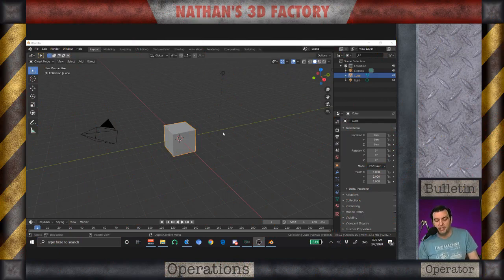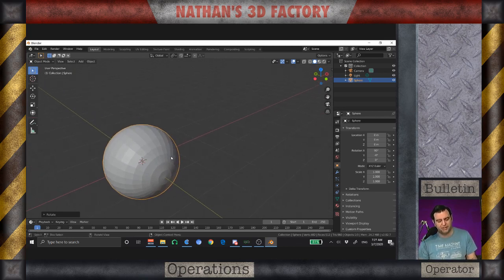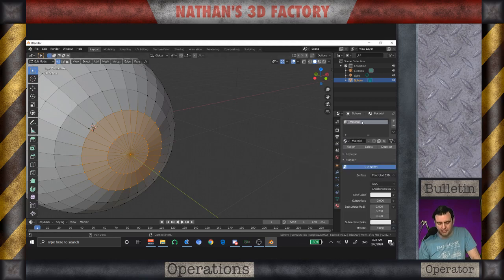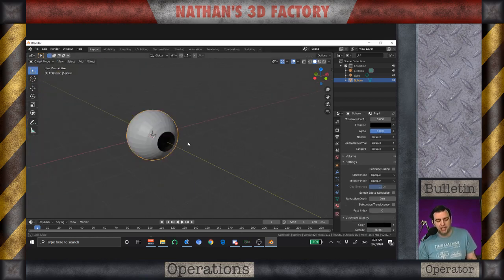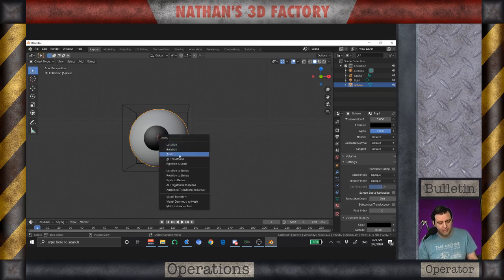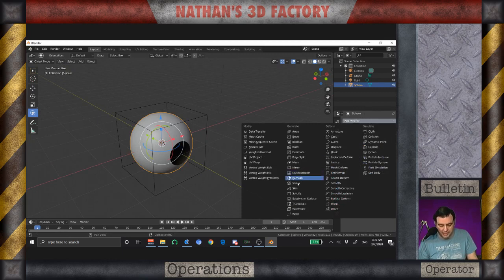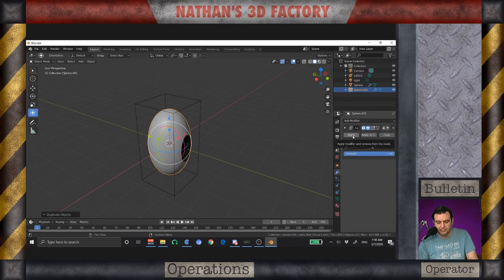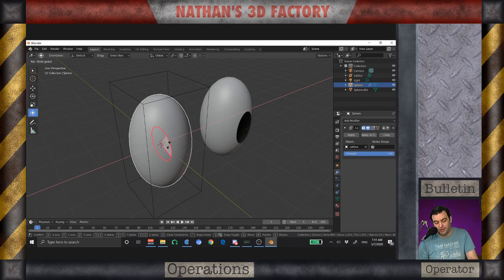Blender Tutorial: Cartoon Eyeballs Using the Lattice Modifier | Nathan's 3D Factory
Hello once again! Welcome to another episode of "Nathan's 3D Factory"! In this Blender tutorial, we'll be creating a cartoon eyeball using the lattice modifier! The lattice modifier is a great tool for Blender users to create some really awesome visuals in their models! What's not to love about a modifier than can create some really fantastic visual magic? This is the thing you can use to squash, stretch, and distort your model to your heart's content! In this video, we'll look at the application for the funky looking cartoon eyeball!
I'd like to give a special shoutout to Alessandro Carducci for requesting this tutorial, and I encourage you to check out his content at the following places:

For more content from "Nathan's 3D Factory", make sure to subscribe to this channel, leave a like on this video if you enjoyed it and be sure to leave comments as well.  Also check out my links for more stuff from me, and if you'd like to request a video topic, I'd love to hear from you.  You can request video topics by leaving comments below or emailing me at .